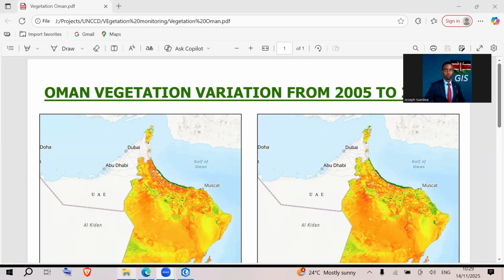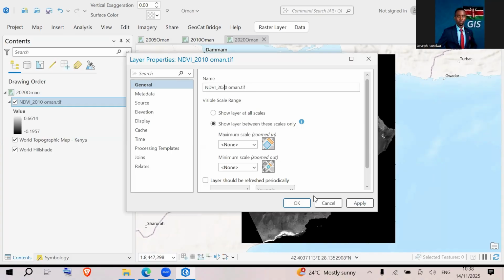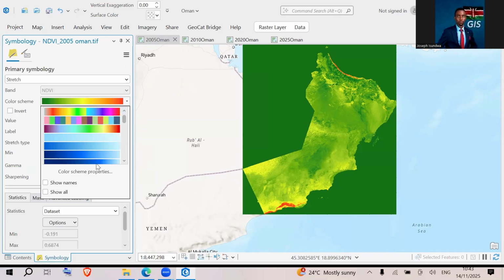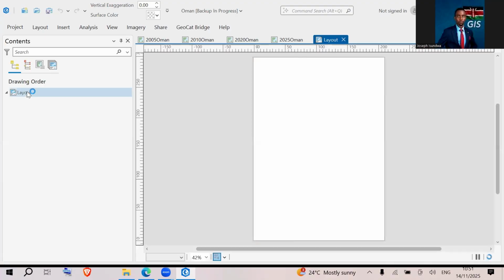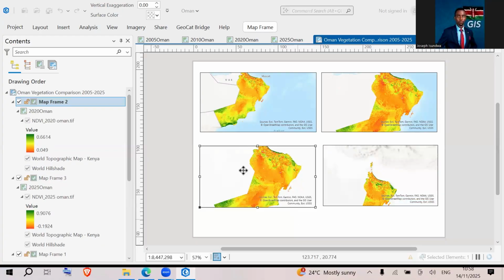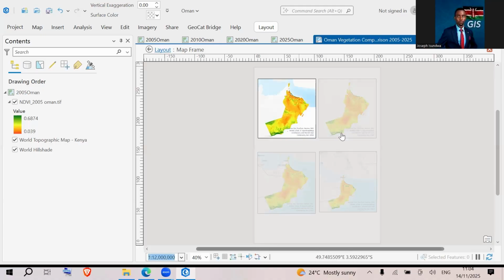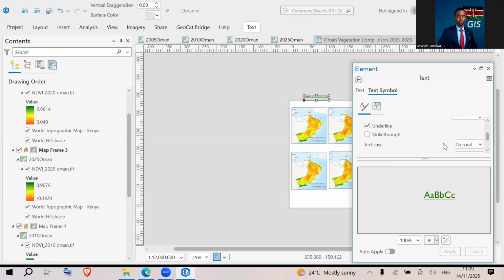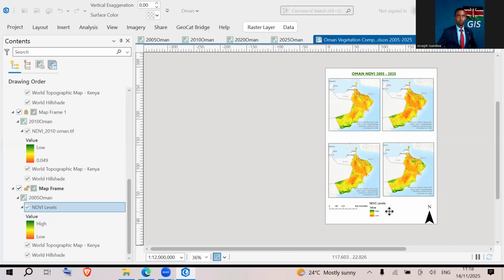creating a 4 map tile export in arcgis pro